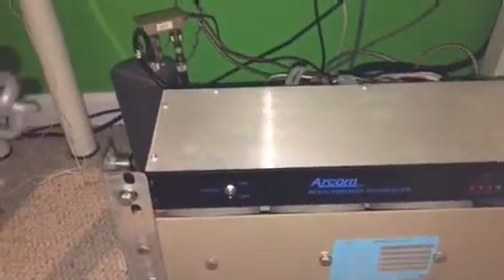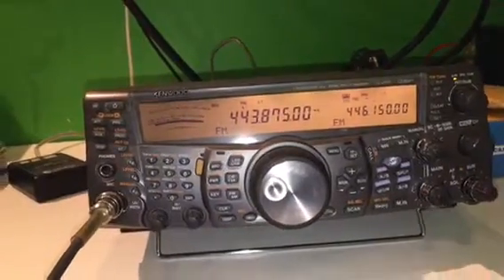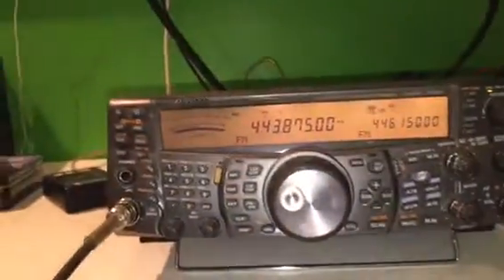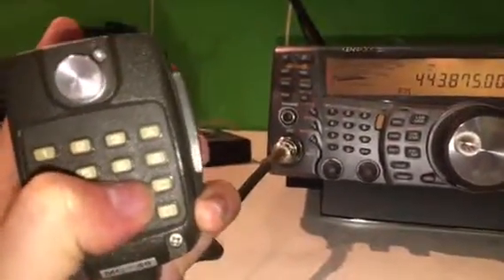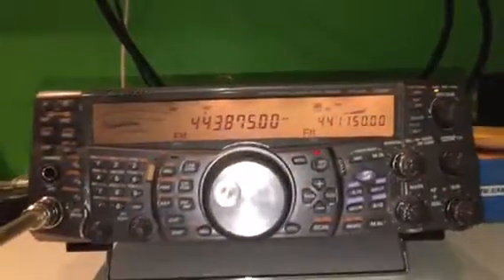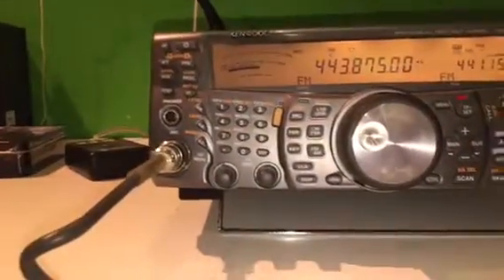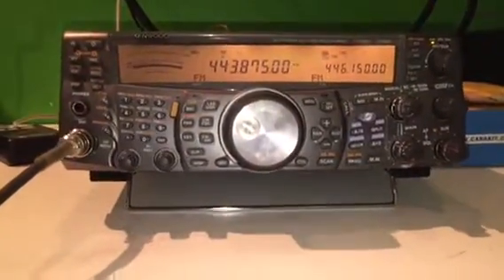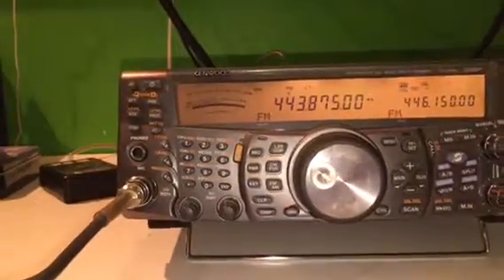EchoLink Demonstration on the W8SRC Repeater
My repeater finally has EchoLink!  The node number is 446150, and the callsign is W8SRC-R.